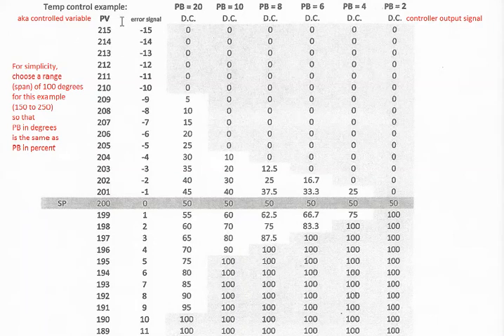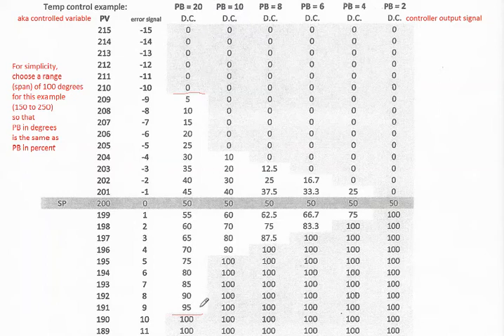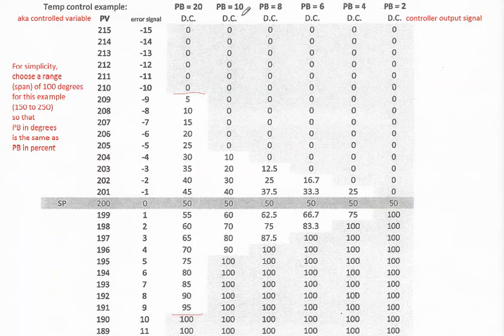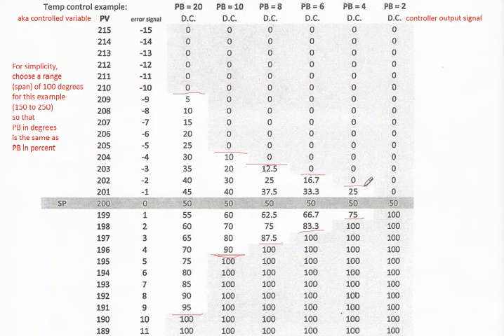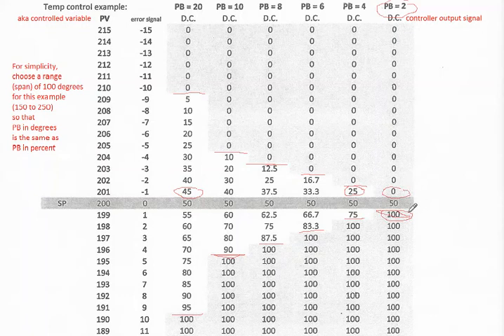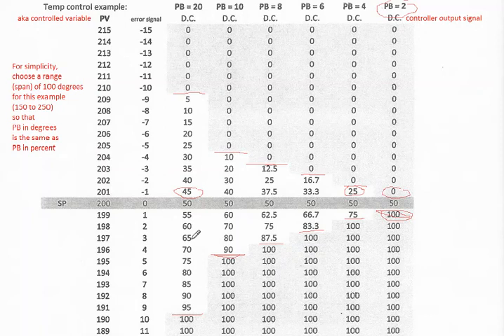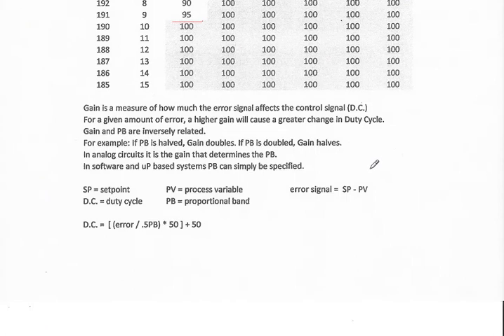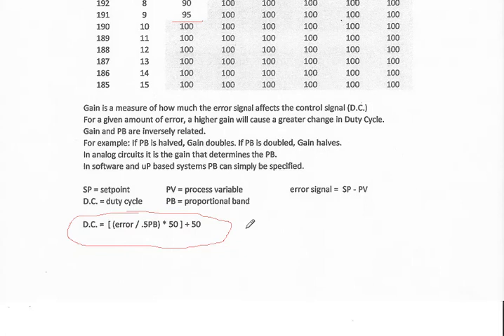Temperature Controller example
This video examines a simple temperature controller constructed in lab to illustrate proportional control and illuminate the relationships between PV, SP, Error signal, Proportional Band (PB), Gain, and the Output control signal.